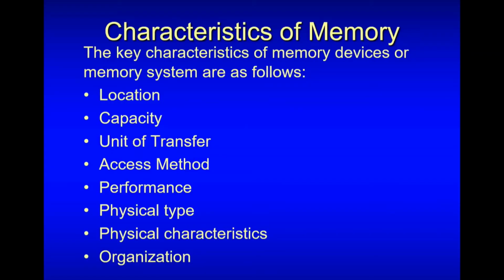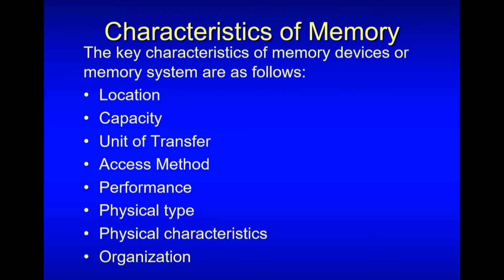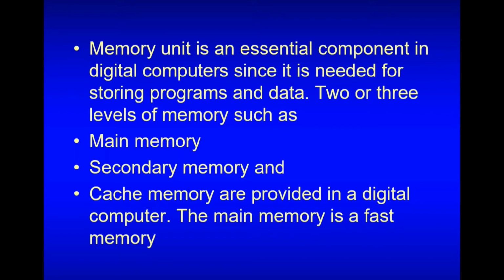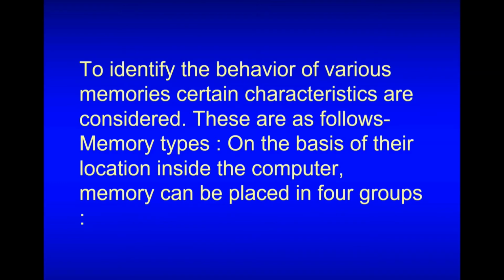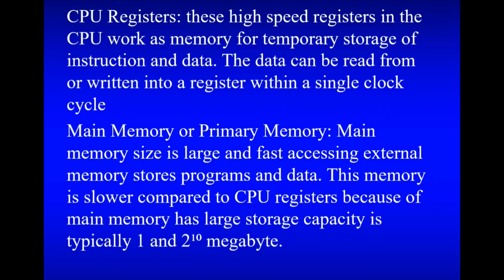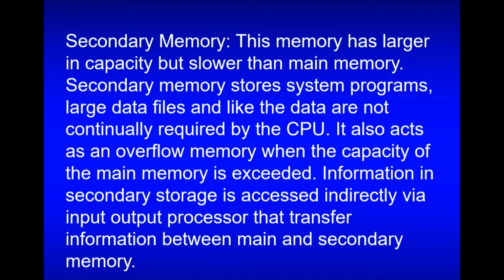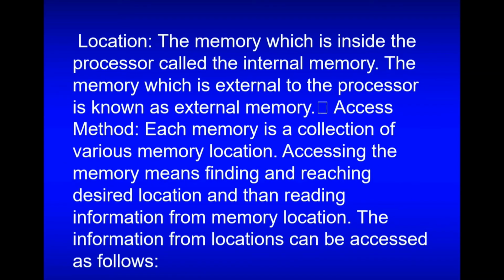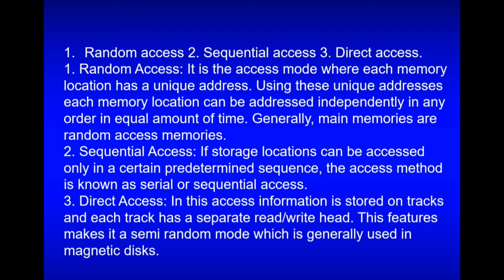Computer Fundamentals 3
Charecterstics and Organisation of memeory